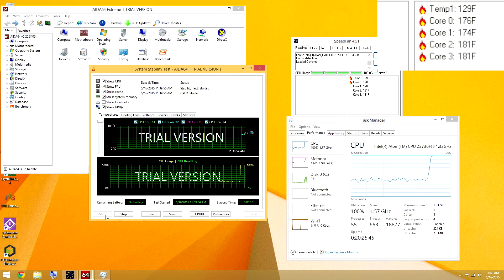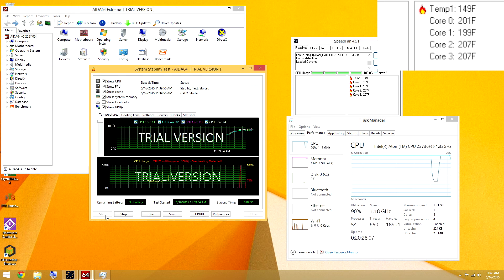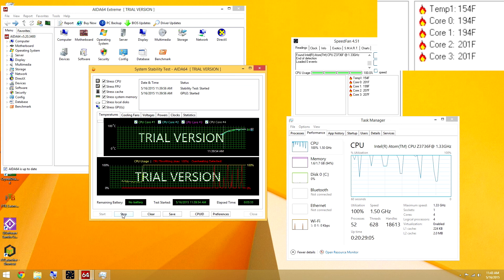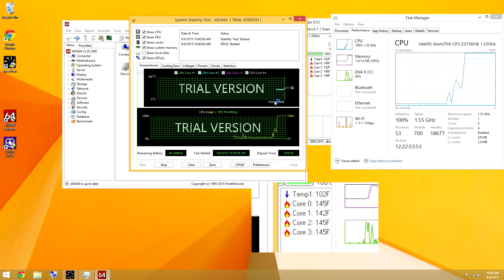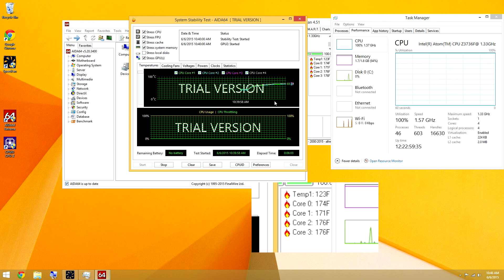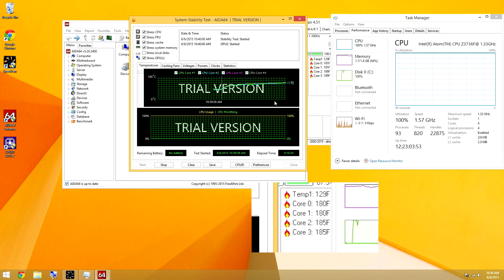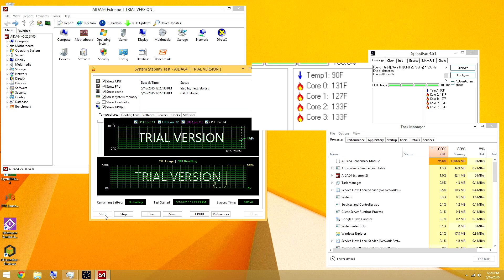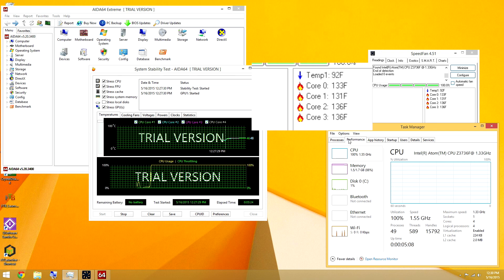PIPO X7 Stressing OUT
me stress testing my diy heat sinks on my pipo x7